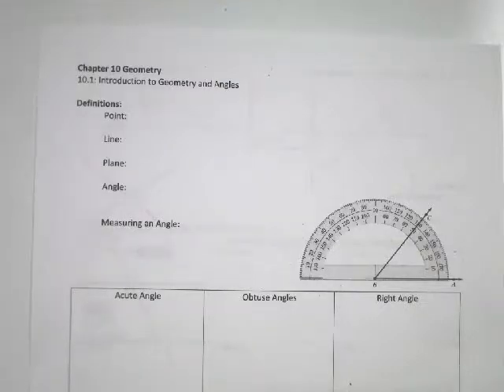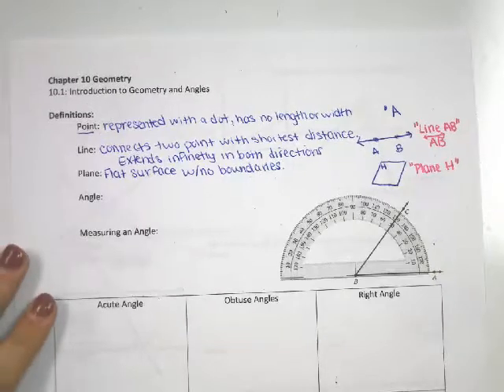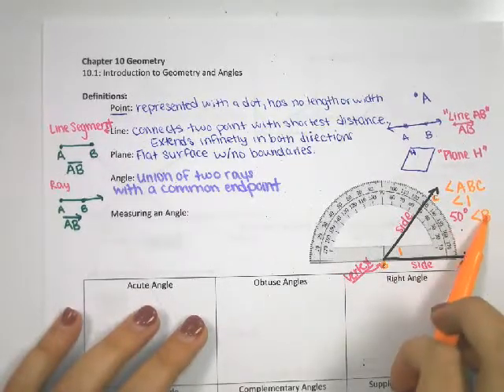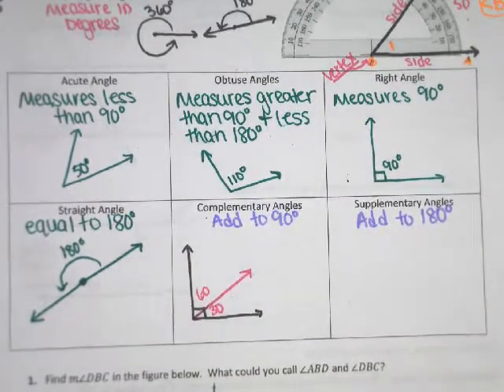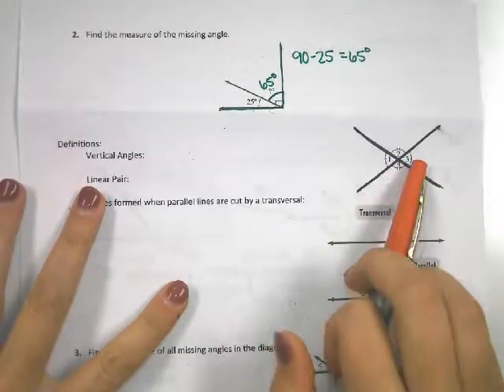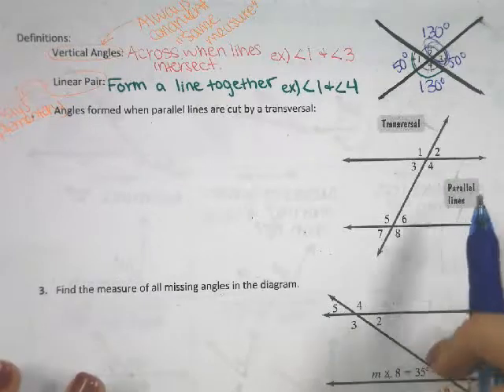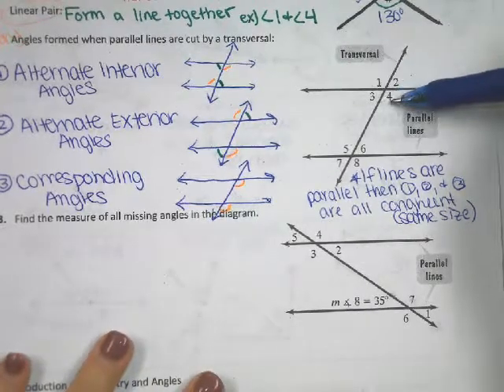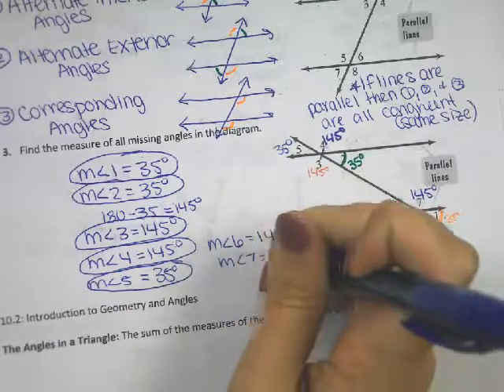10 1 Points Lines Planes and Angles Intro